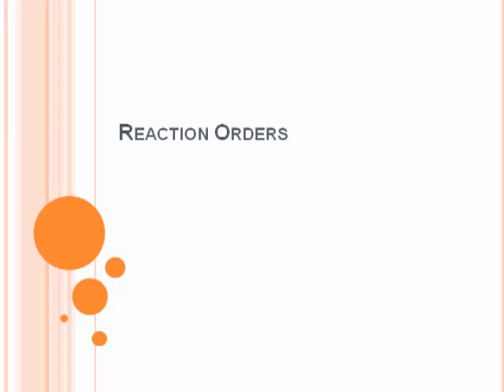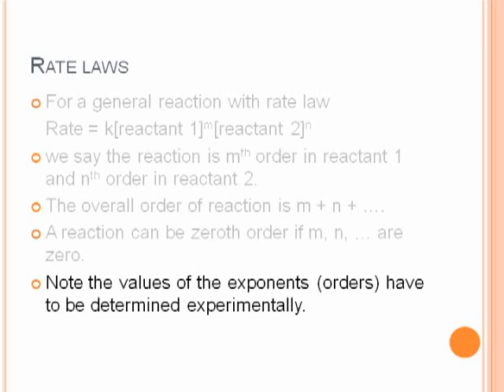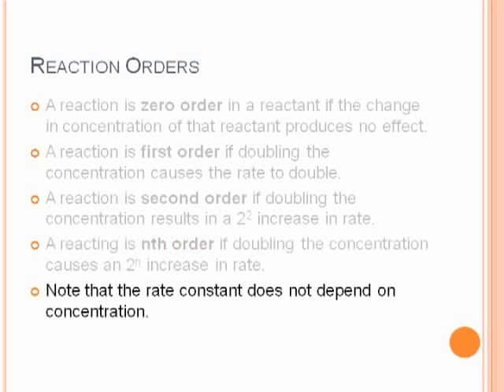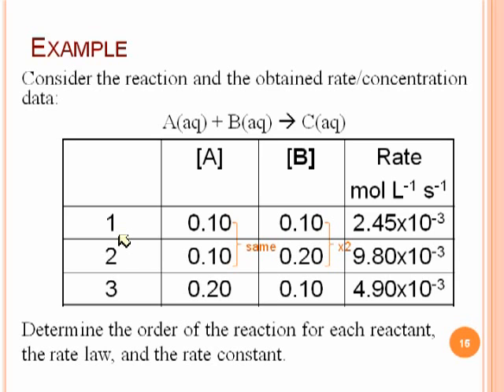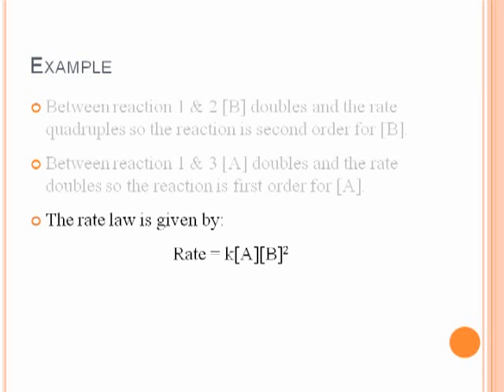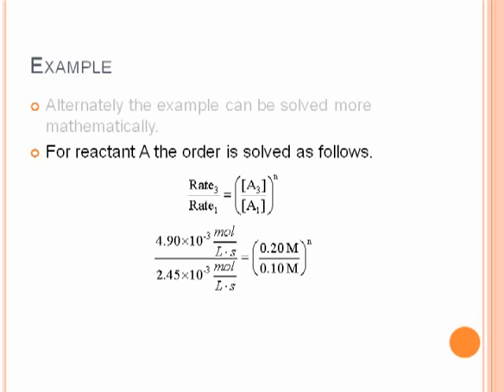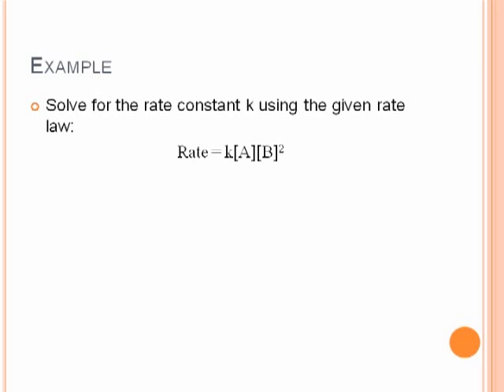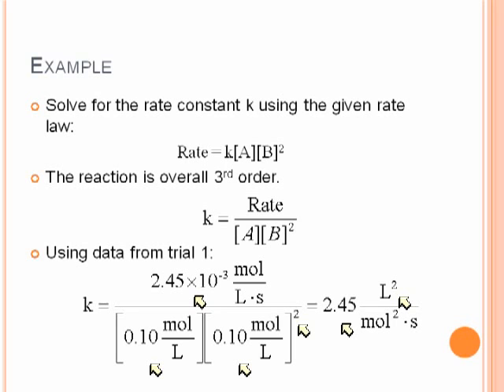Reaction Orders and Rate Laws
A tutorial on determining reaction orders and rate laws.